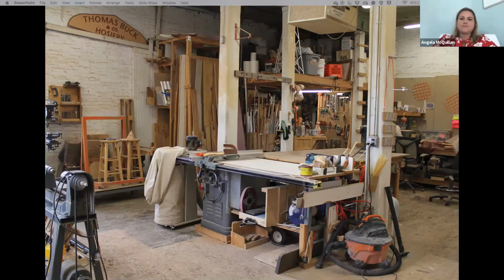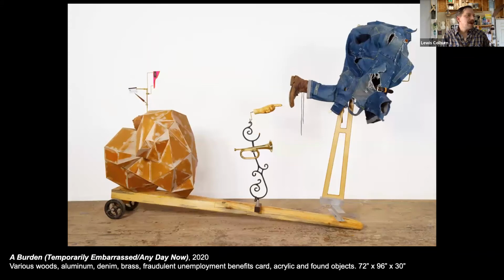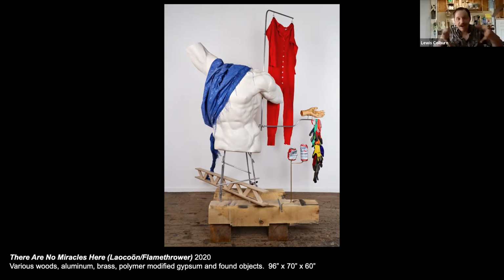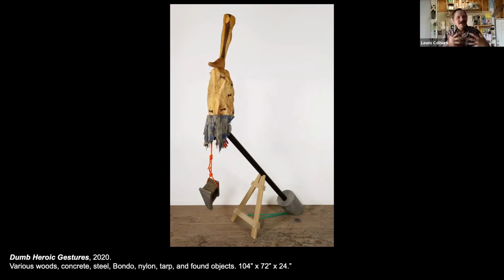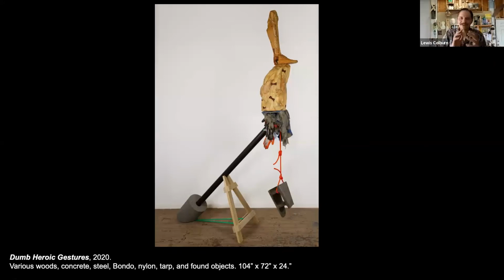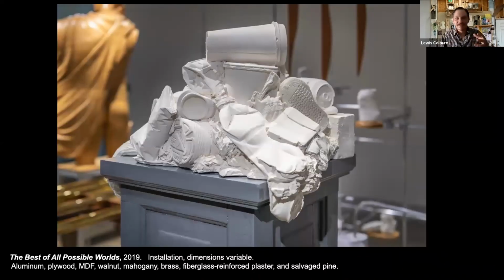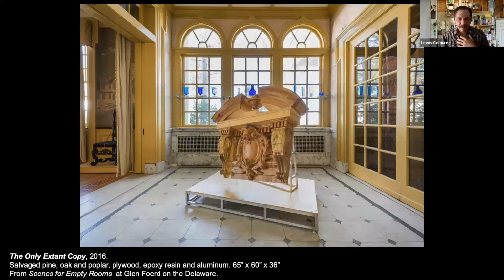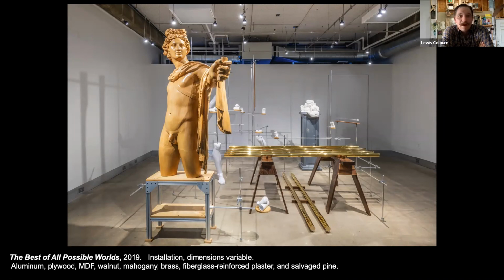Lewis Colburn - Artist Studio Tour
ARTIST’S STUDIO TOUR: LEWIS COLBURN, CURATED BY ANGELA MCQUILLAN
August 27 @ 4:30 pm - 5:30 pm EDT

Artist Lewis Colburn will present a tour of his studio space in Philadelphia, as well as discussing several works in progress and recently completed artworks.